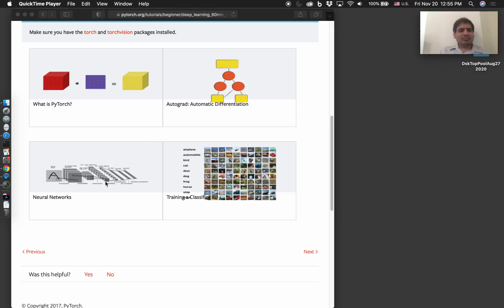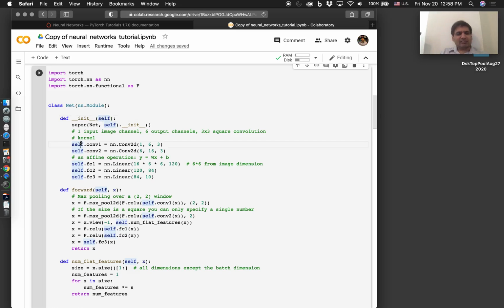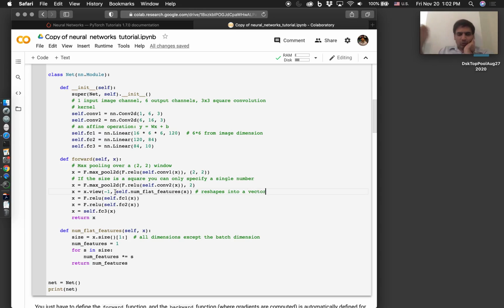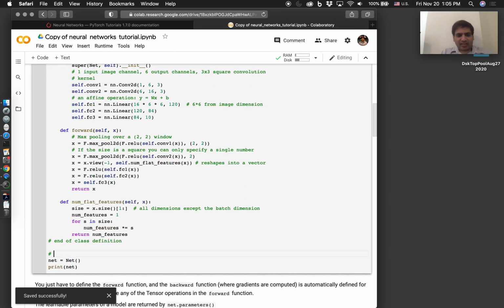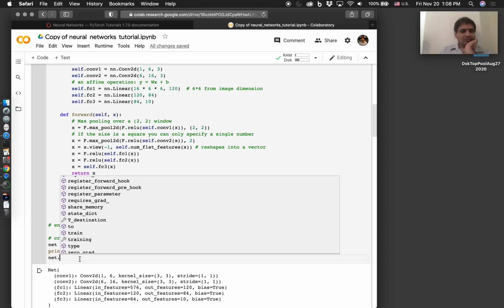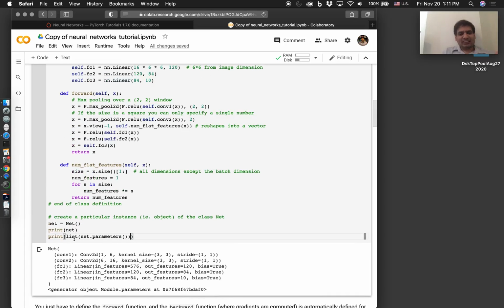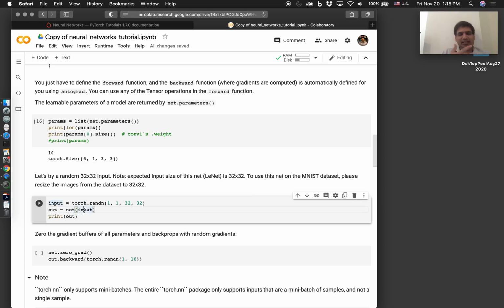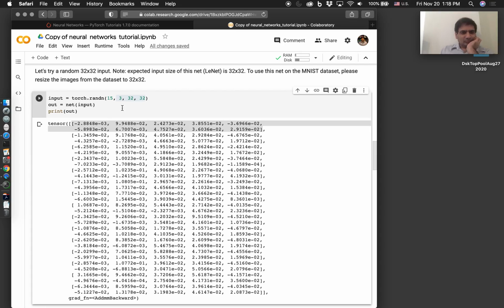Pytorch, part 3b (neural networks)